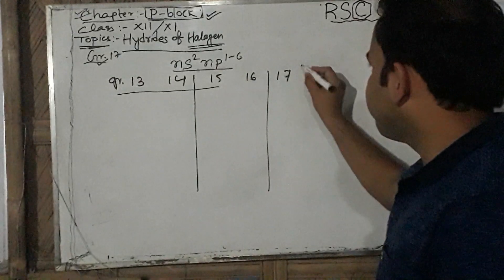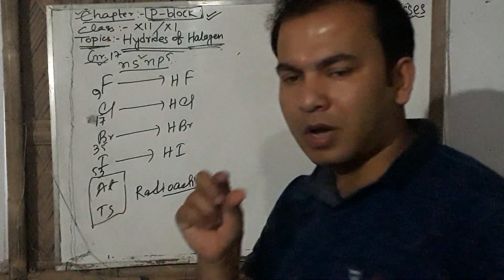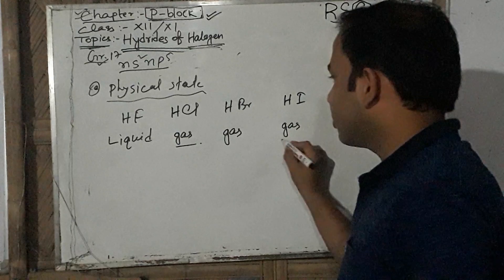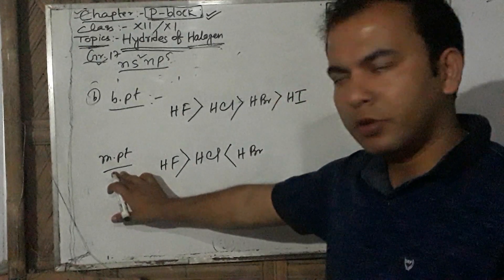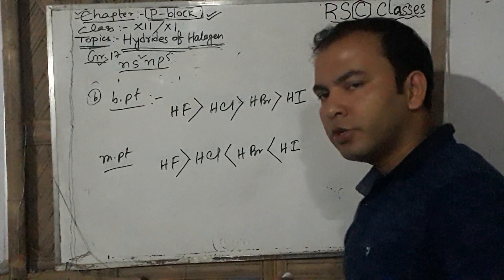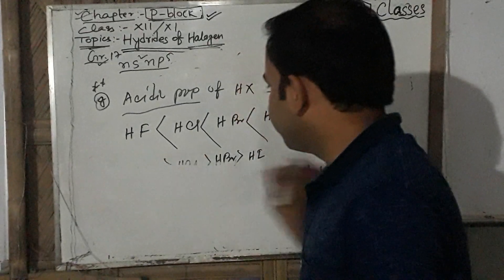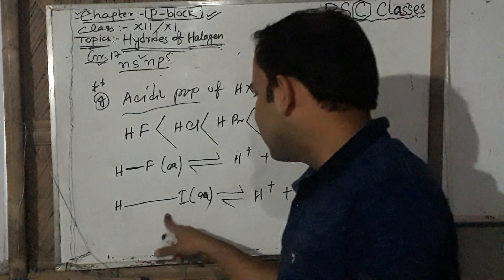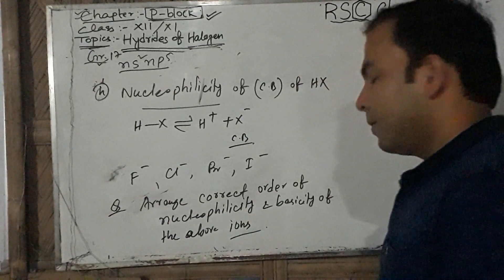P block Chemistry:Hydrides of Halogen by RD Sir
Here is hydrides of halogens HF HCl HBr HI
And their properties.
You should practice the orders with reasons.